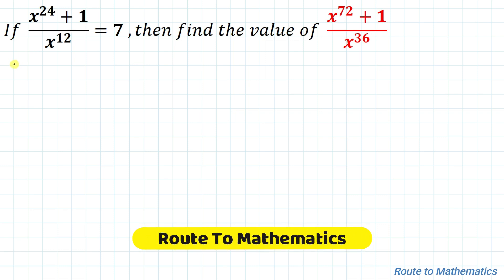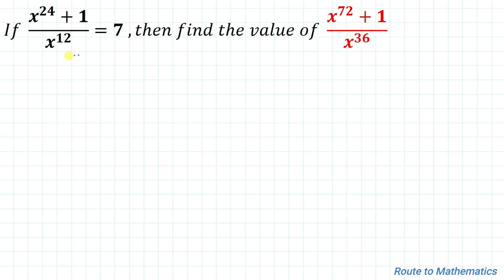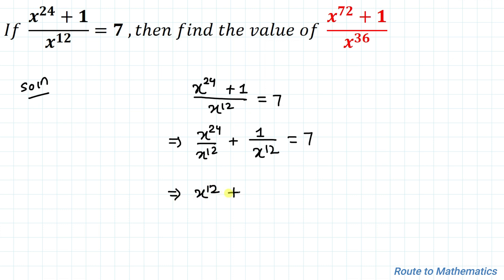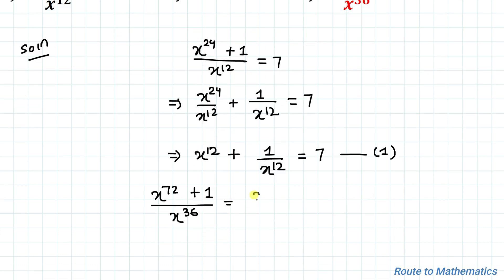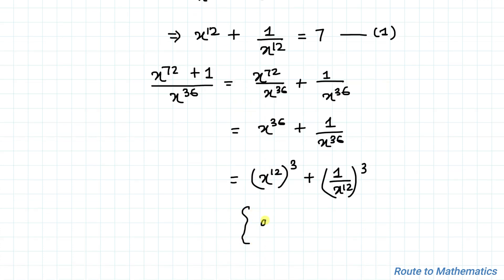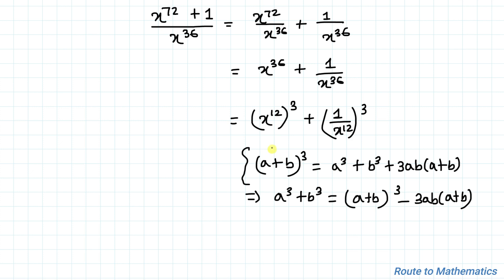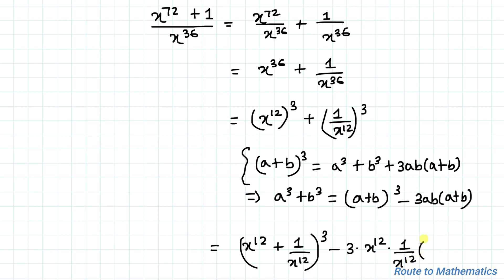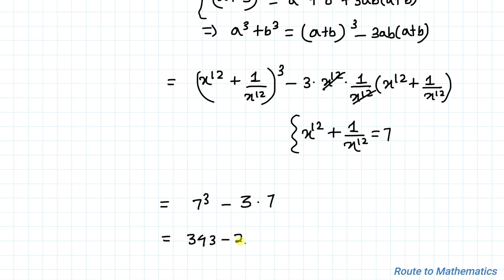If x^24+1/x^12 =7 then Find the Value of x^72 +1/x^36 = ??